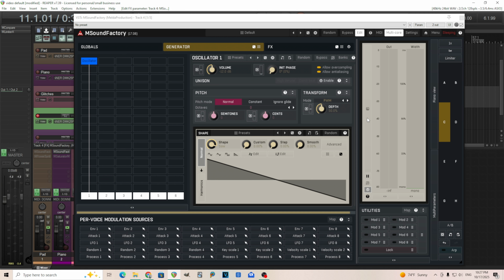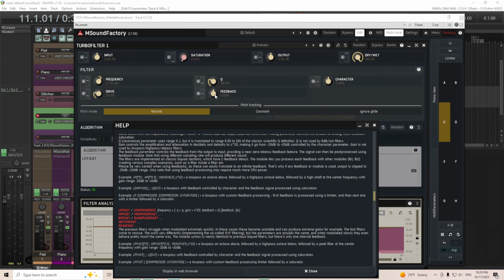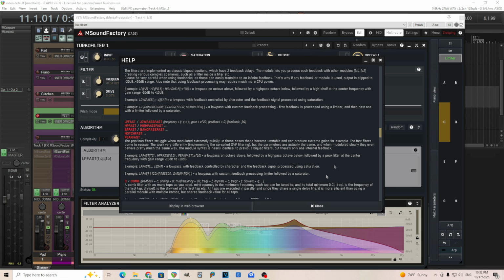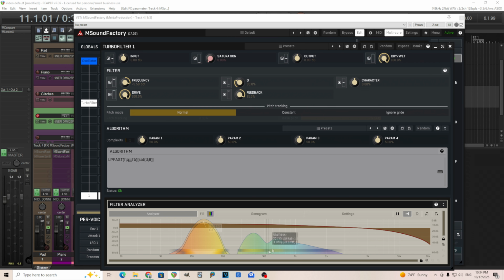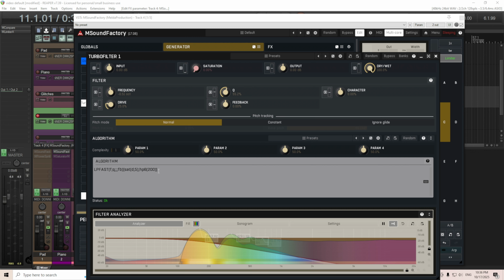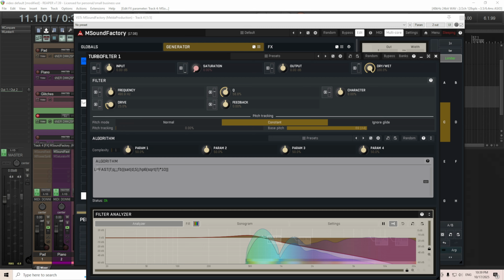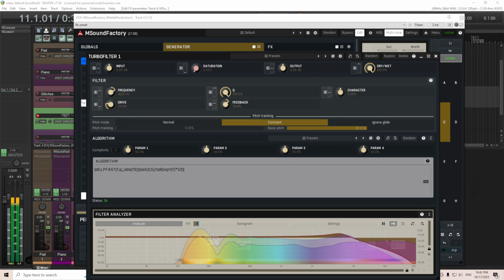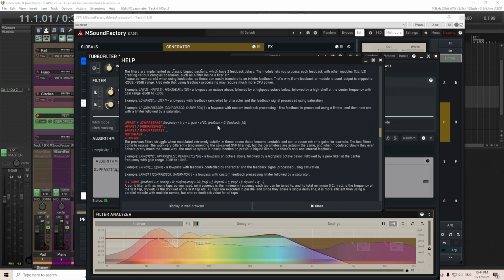Filter Syntax in MTurboFilter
In this video I'll show how to create filters in MTurbofilter and some of the interesting things you can do with the syntax. Hopefully this will help if you're trying to design your own filters.

00:00 - Intro
00:40 - Basic setup
01:27 - Lowpass filter syntax
03:53 - Feedback
04:58 - Adding things into the feedback loop
13:10 - Changing filter steepness
16:27 - Post filter saturation